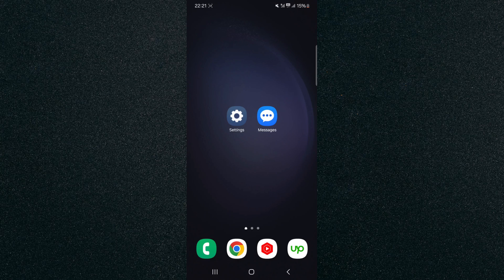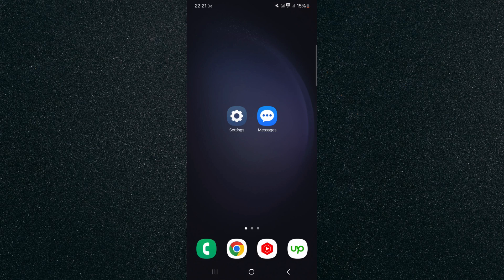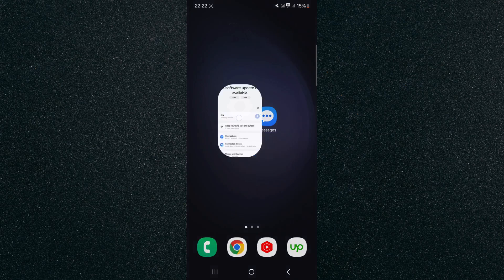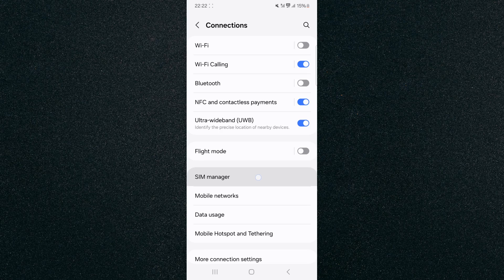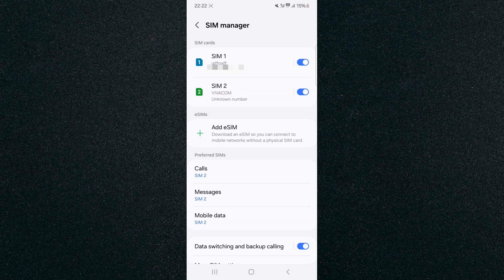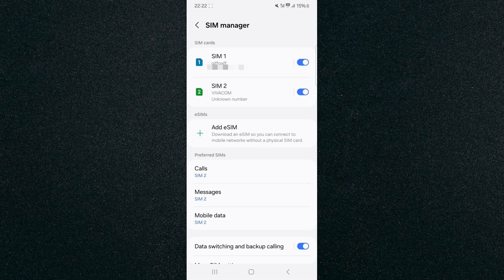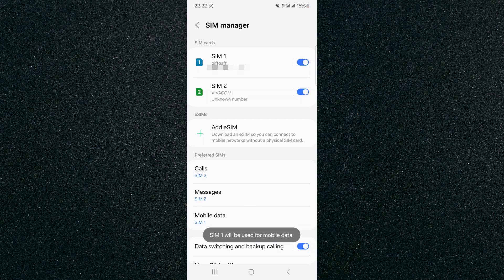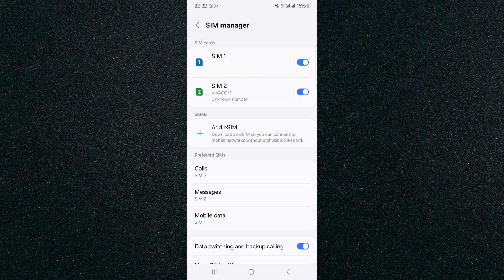How to Set Default SIM For Mobile Data on Android [QUICK GUIDE]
In this video, I'm going to show you how to set default SIM for mobile data on Android.